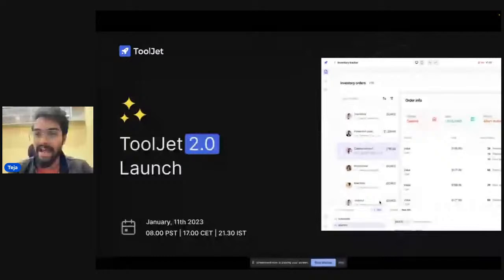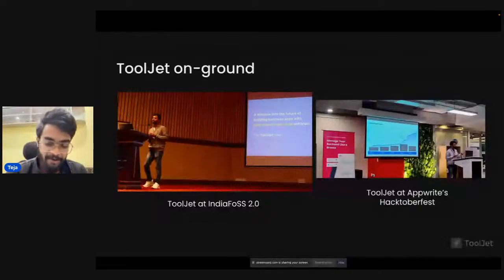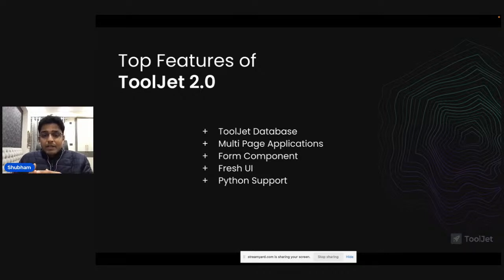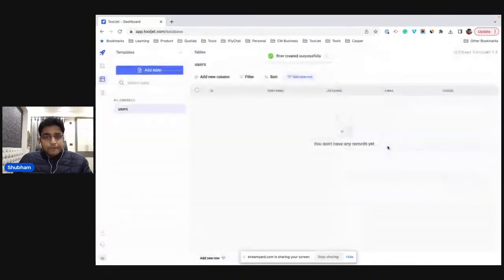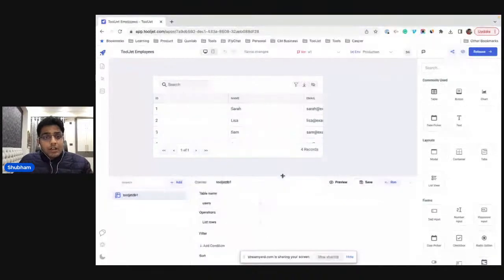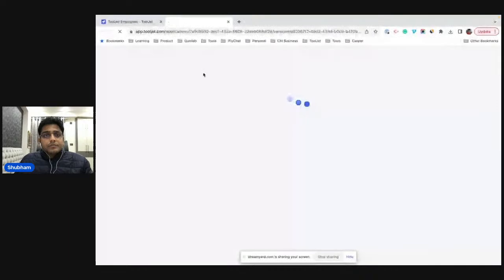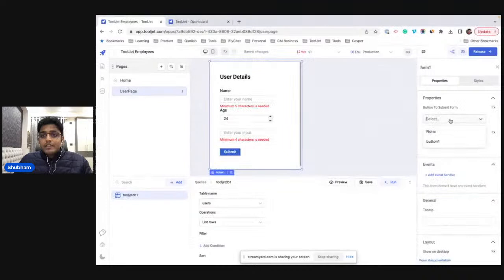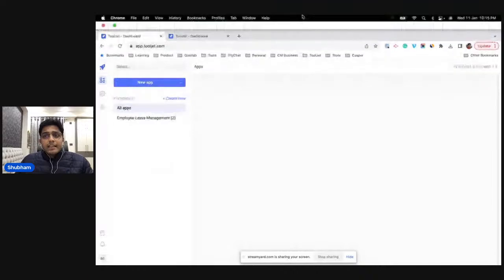ToolJet v2.0 Launch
With a whole new Set of features and revamped developer experience, ToolJet 2.0 enables us to build, deploy and scale applications much more effectively.

Join us at the launch event to explore the whole new possibilities of building apps with ToolJet.